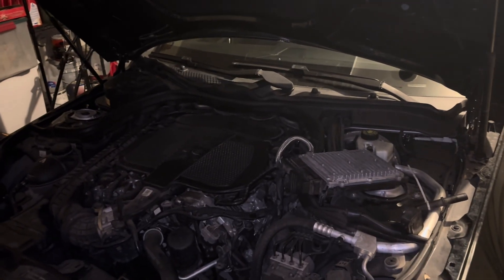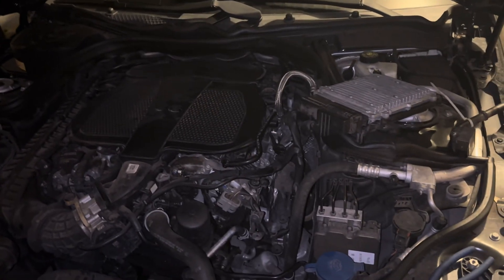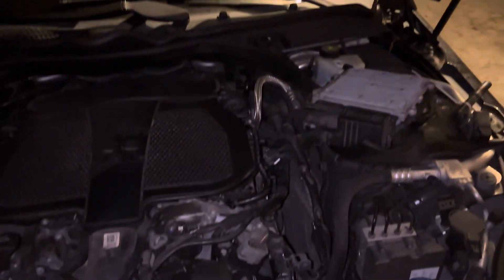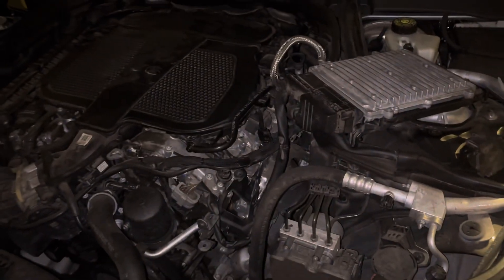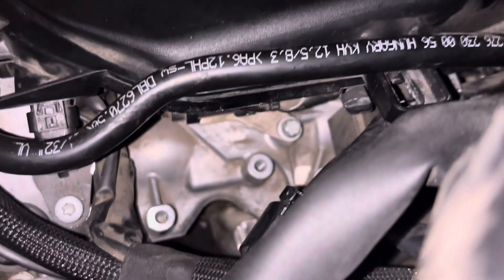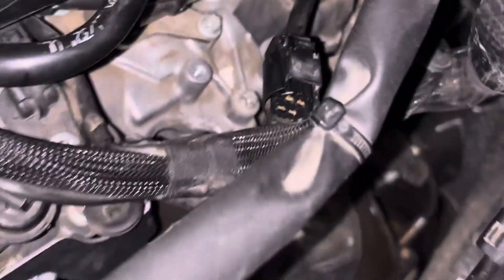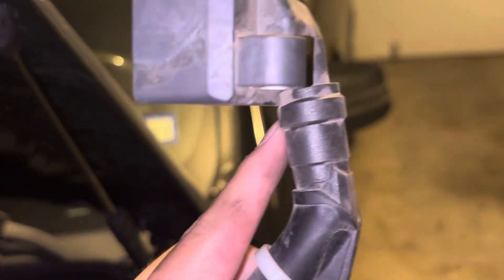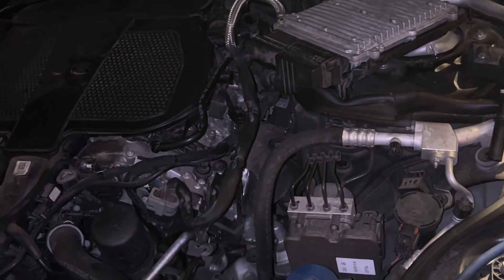(P0354) 2015 Mercedes E350 3.5L V6